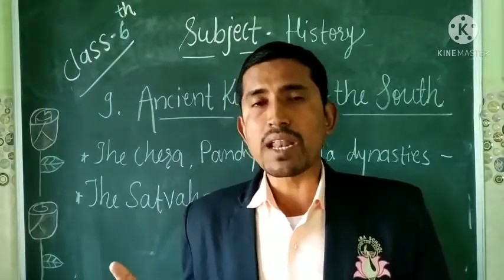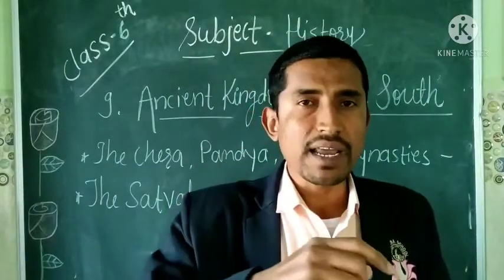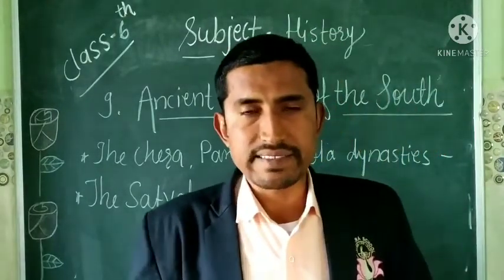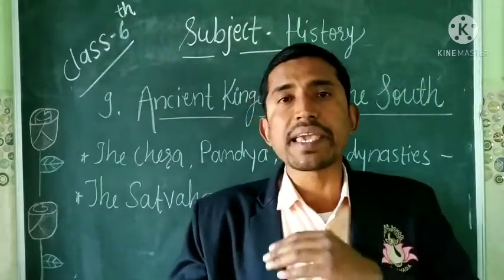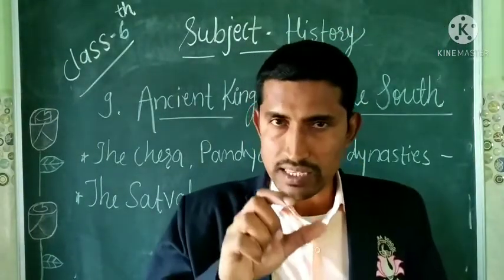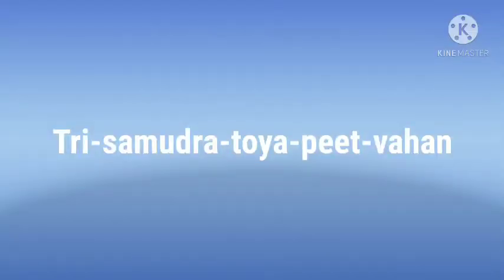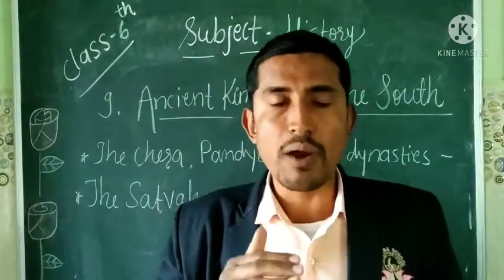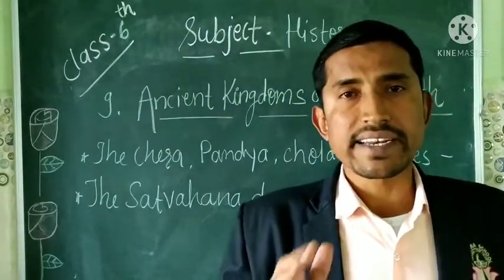6th - History - L. No. 9 (Part 1)